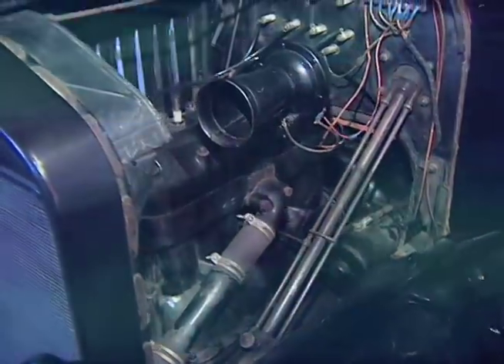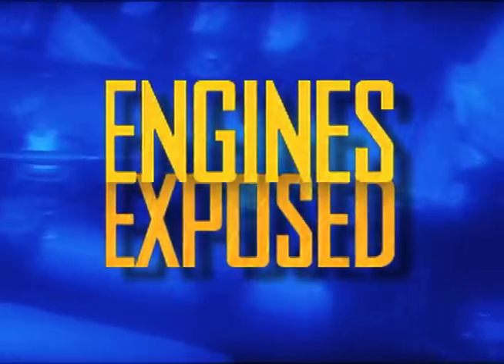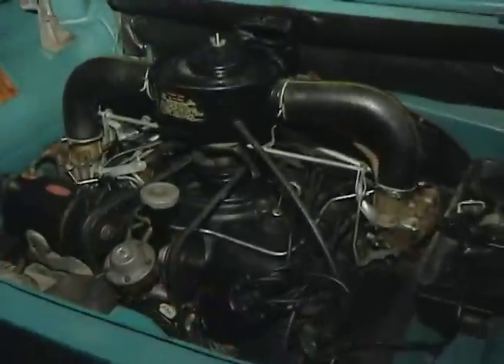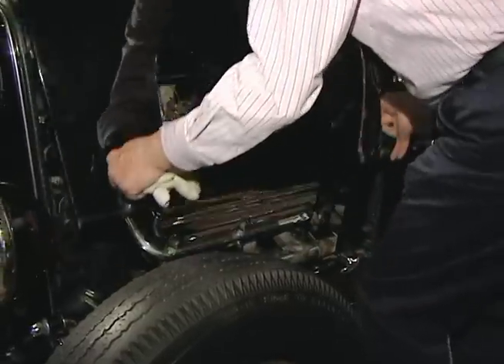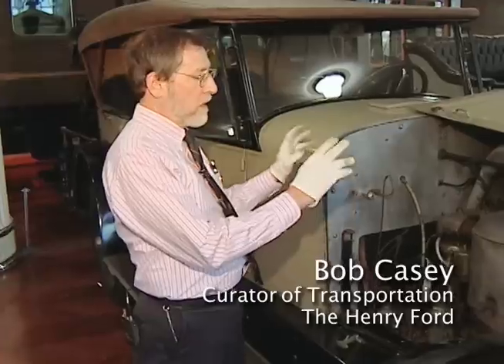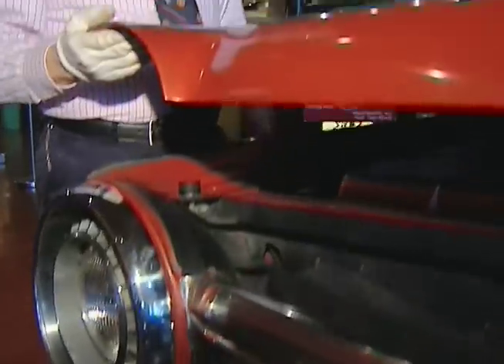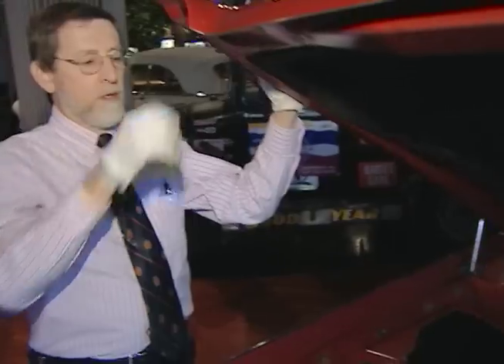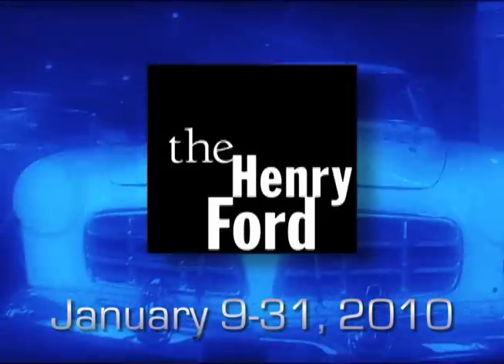Engines Exposed in Henry Ford Museum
For the first time ever, The Henry Ford will pop the hoods on more than 50 cars for Engines Exposed, January 9-31 in Henry Ford Museum. See the inner workings of some of the most classic, unique and even priceless automobiles.

The Henry Fords curators, conservators, and volunteers have cleaned, prepped and repositioned these cars for the ultimate viewing. For the devoted gear head, this rare opportunity is a must-see chronicle of automotive history!